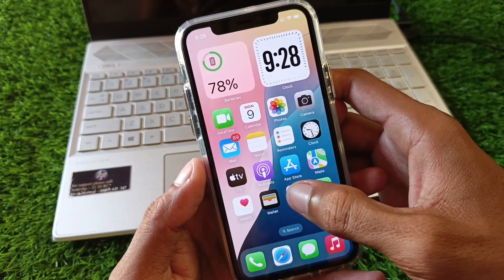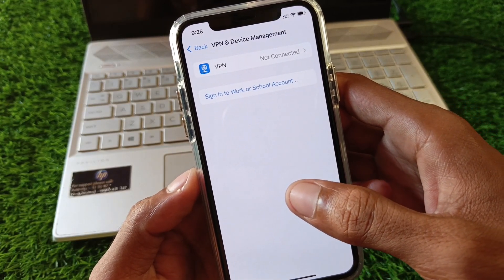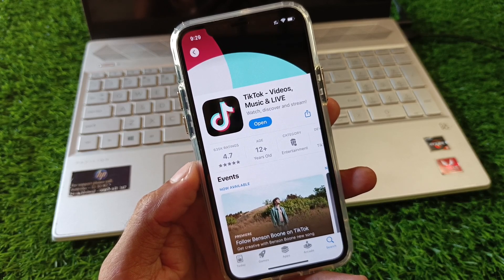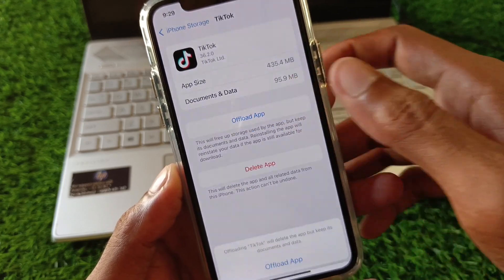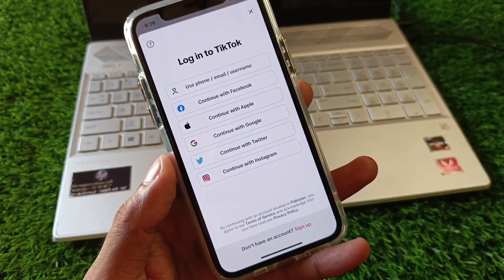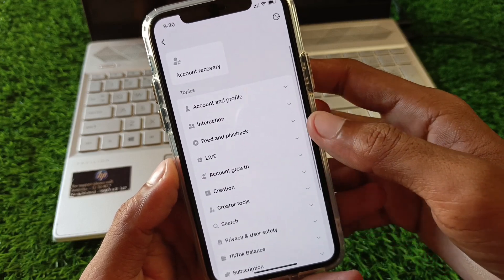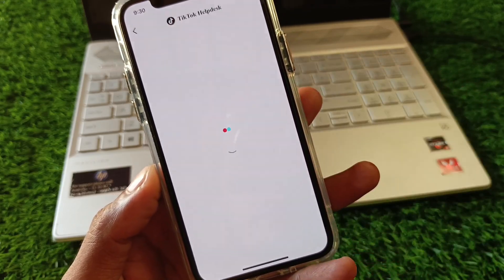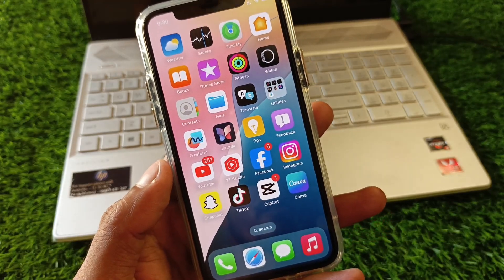How to Fix TikTok Shop Not Showing in iPhone iOS 18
Are you having trouble accessing the TikTok Shop on your iPhone running iOS 18? Don't worry, this video will guide you through troubleshooting steps to fix the issue. We'll cover common reasons why the TikTok Shop might not be visible and provide solutions to get it up and running again. From checking your internet connection and app settings to updating your TikTok app and restarting your device, we'll ensure you can easily access the TikTok Shop and start shopping your favorite products.